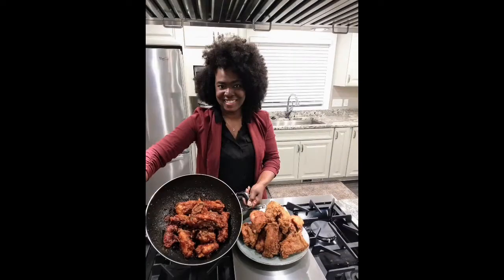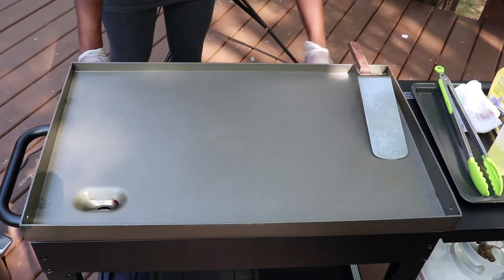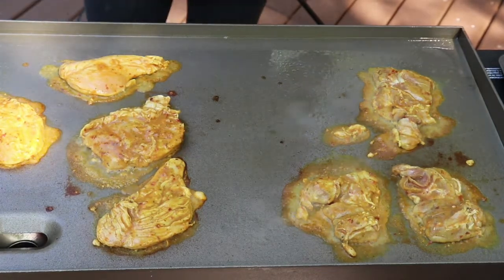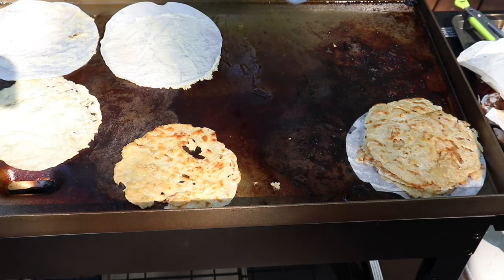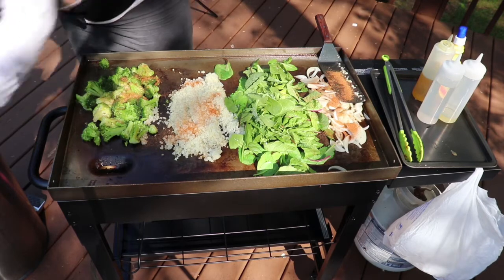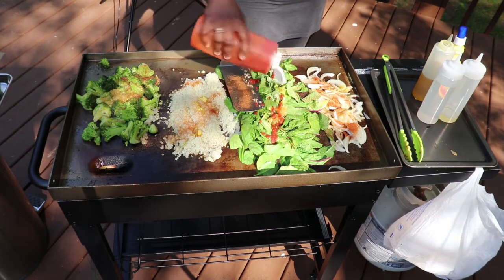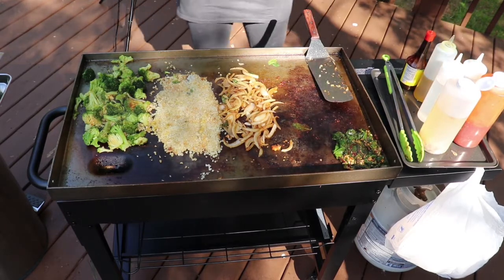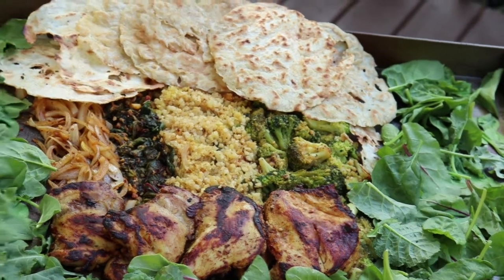flattopcooking cajinchicken sauteedvegetables oowheebarbiechefcrystalyoutube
I'm growing these  platforms to do what I love! Cooking and feeding peoples bellies. I love giving back to the community when I can.

Seasoning Company Link:
Oowhee-barbie-chef.myshopify.com